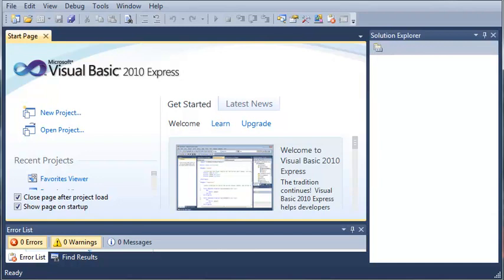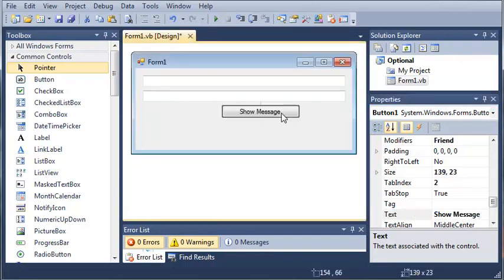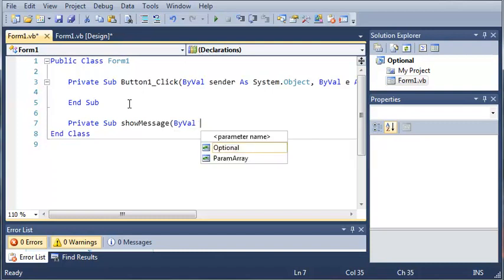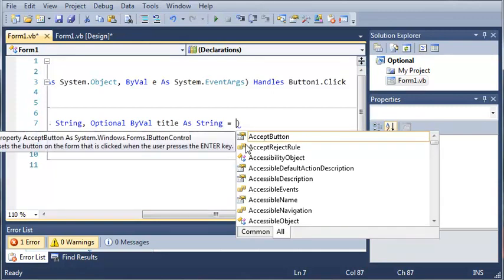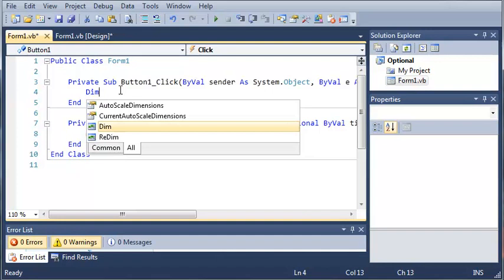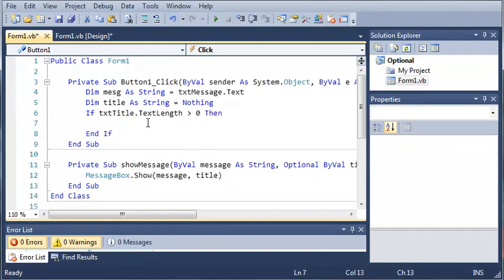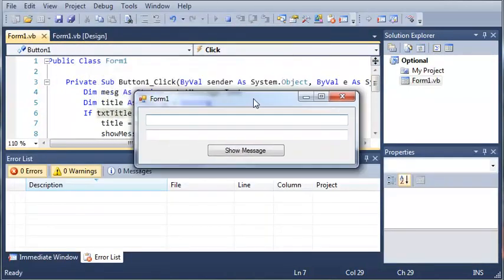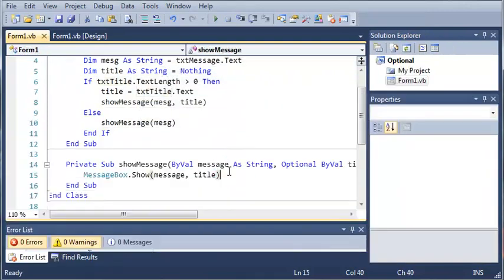Visual Basic Tutorial 46 Optional ByVal 478 X 854